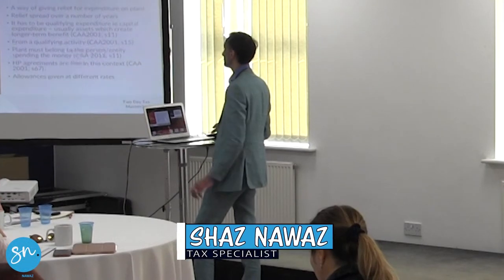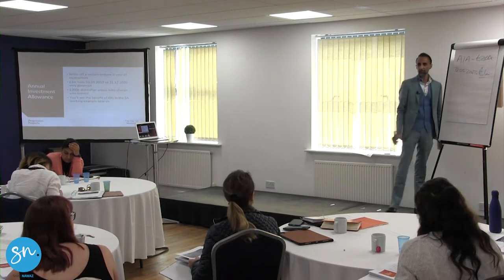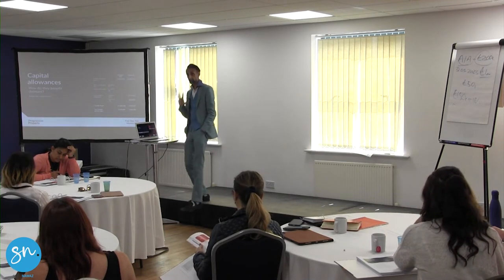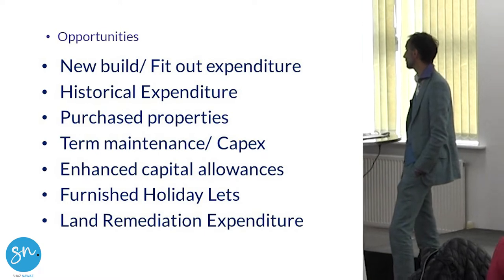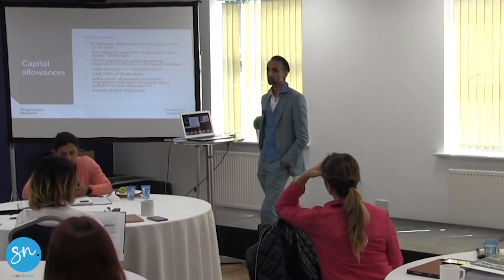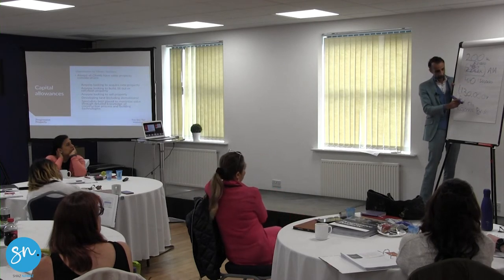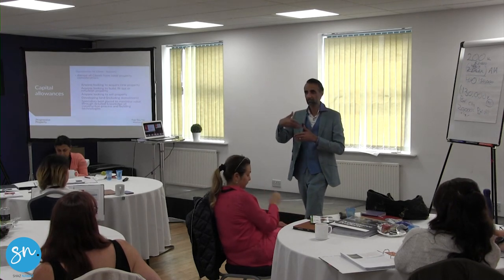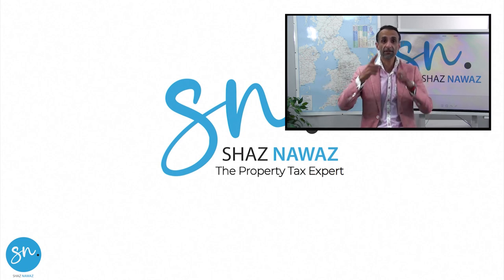Capital Allowances - Your Key to Financial Success | Shaz Nawaz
Sit back and relax as we delve into the world of Capital Allowances (UK). In this comprehensive video, we uncover the ultimate tax-saving technique that can revolutionize your financial strategy. Discover how you can unlock hidden benefits and maximize your tax savings with Capital Allowances (UK). Whether you're a business owner or an individual taxpayer, this guide is your gateway to achieving tax efficiency and financial success. Join us on this journey and take control of your taxes today!

Shaz Nawaz BA MA ACA

Known as The Profits Wizard, is a business consultant who has led thousands of businesses to greater growth and profit in all sectors. Shaz is motivated by sharing the powerful lessons he's learned along the way, the secrets that are now making his clients so successful, which he also shares as a much sought after keynote speaker and workshop leader. Over the past 14 years, Shaz's clients are enjoying more than £100 million in extra turnover generated as a result of his advice.